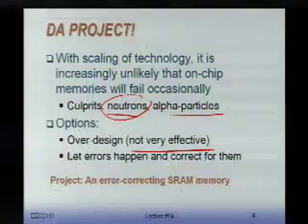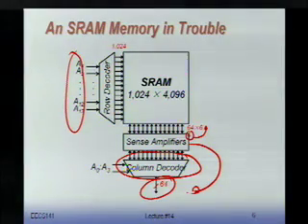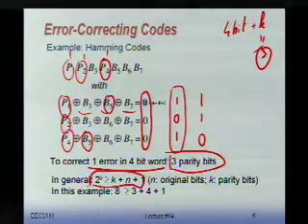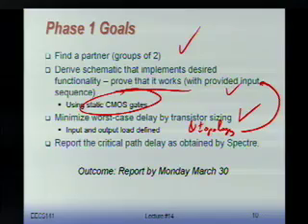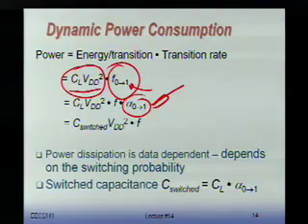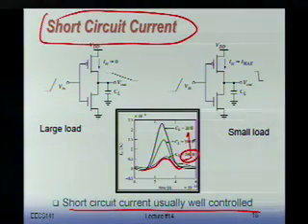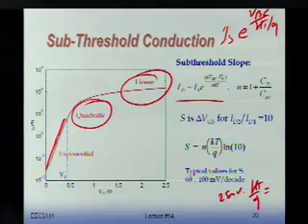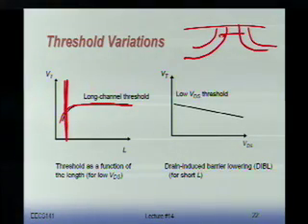Jan M. Rabaey at Berkeley College 15 Lecture 14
A lecture by Jan M. Rabaey on Digital Integrated Circuits, Berkeley College.